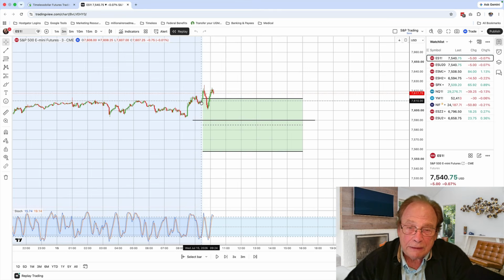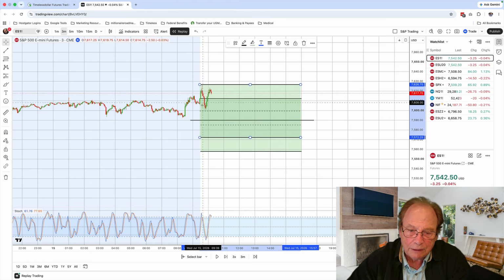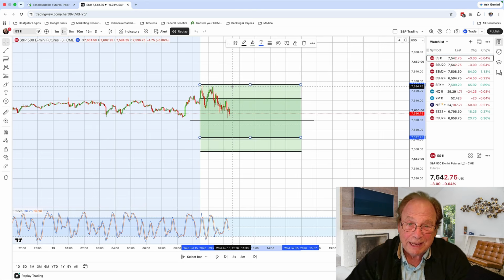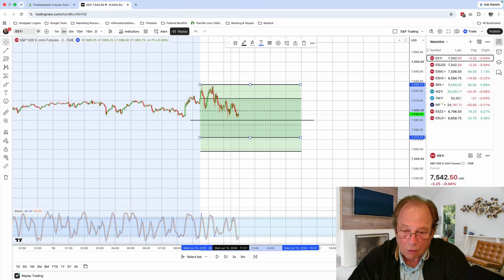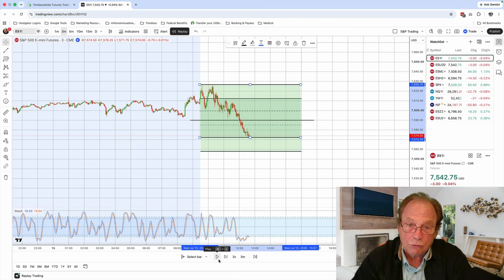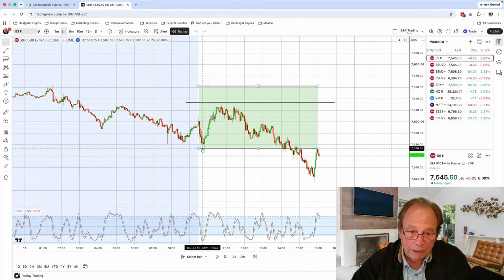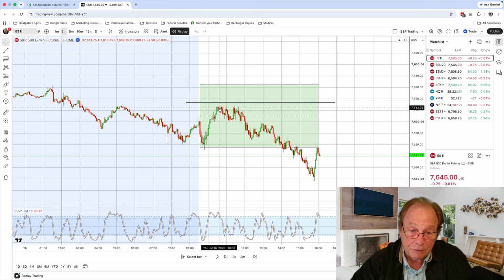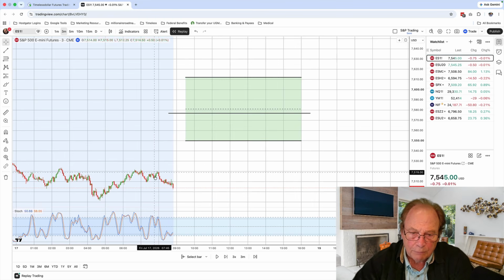The Taylor Range Method Professionals Don't Talk About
Master the Taylor Trading Range using stochastics to identify better entries. See how to capture more of the daily price movement.

This tutorial focuses on applying stochastics alongside the Taylor Trading Range to improve your market timing. Using specific data from July 15th, Marv Eisen demonstrates the precise methodology for analyzing market conditions an hour before the opening bell. This approach is designed for traders who want a systematic way to interpret daily price action.

By combining these trading indicators, you can more effectively define your strategy for the session. We walk through the setup process and show how this day trading strategy helps you target larger portions of the daily range. If you are looking to refine your technical analysis tutorial knowledge, this walkthrough provides a clear, practical application.